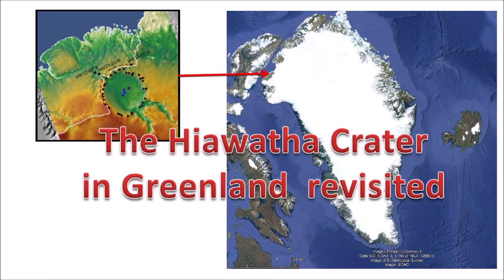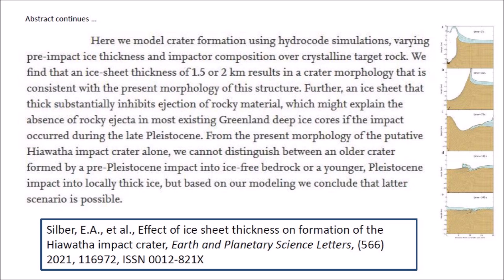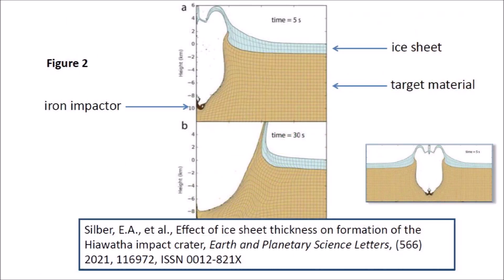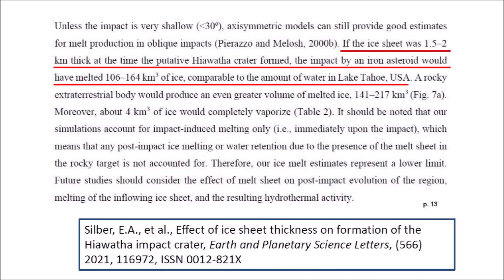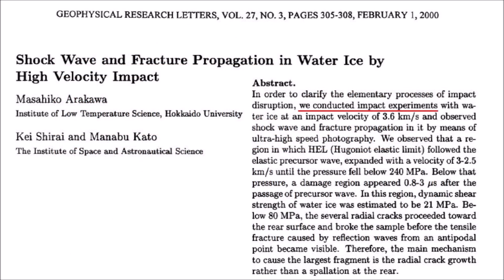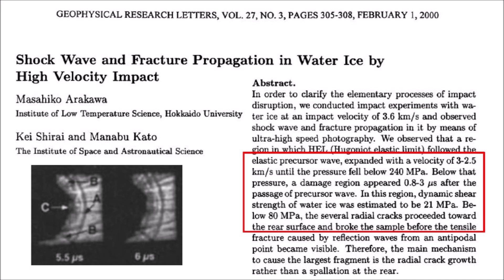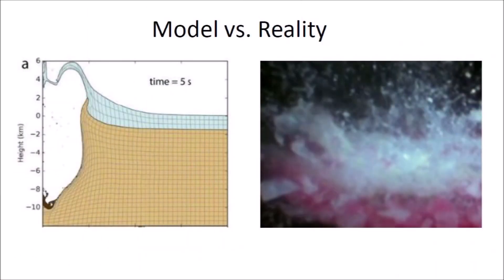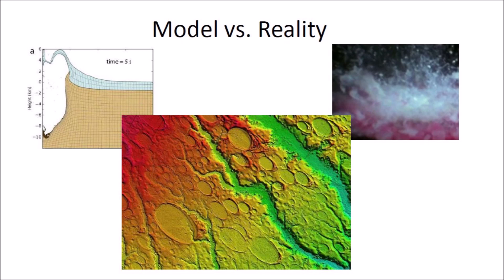The Hiawatha Crater in Greenland Revisited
This video reports on a paper published in July 2021 that used computer simulations to examine the effect of ice sheet thickness on the formation of the Hiawatha crater in Greenland. The video compares the results of the simulation with actual experimental impacts.

Reference: Silber, E.A, et al., Effect of ice sheet thickness on formation of the Hiawatha impact crater, Earth and Planetary Science Letters, Volu. 566, 15 July 2021,